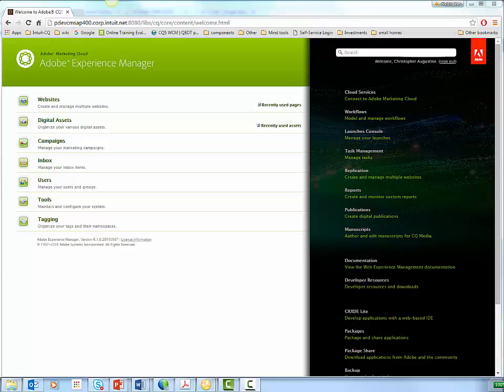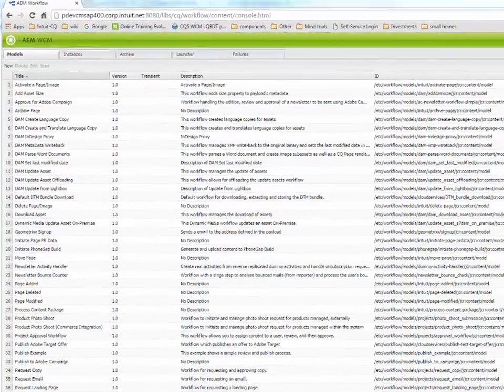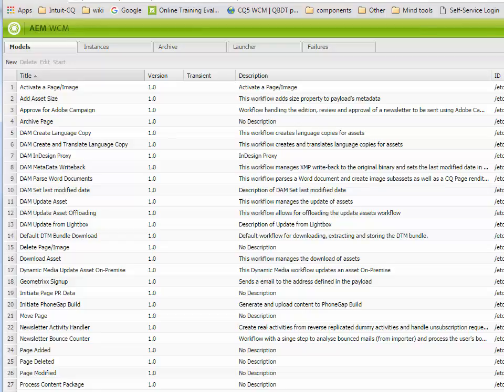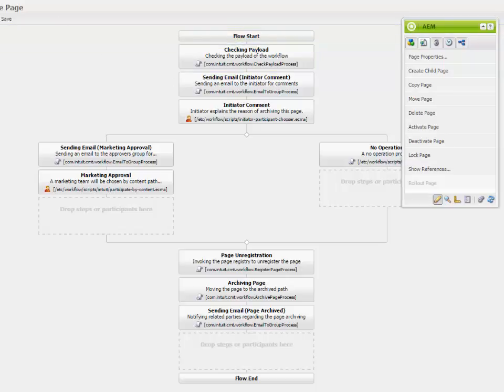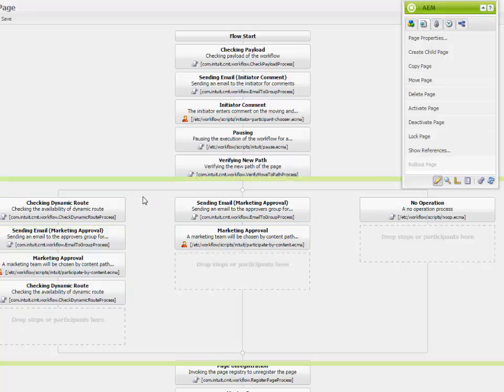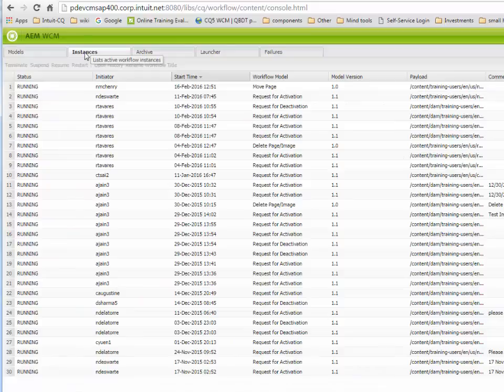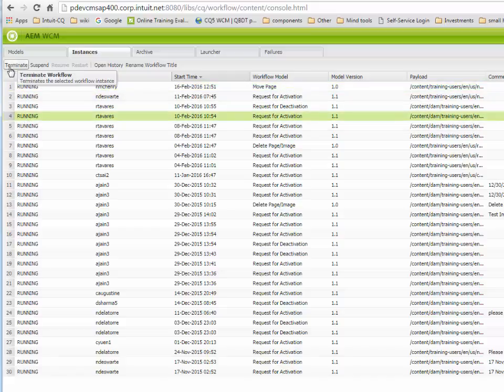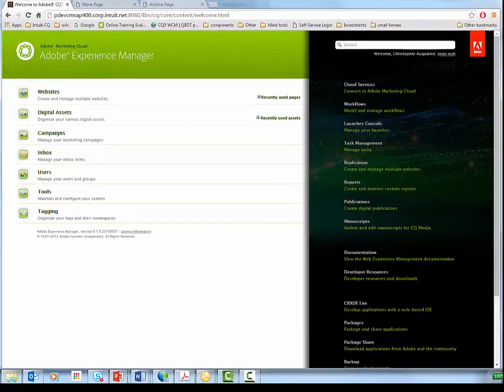Mod 2 AEM interface Workflow manager